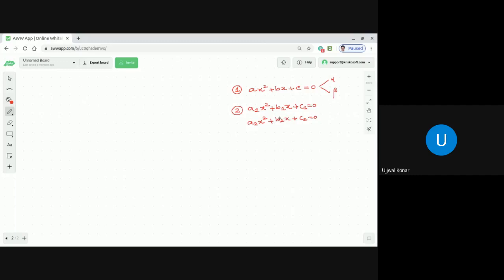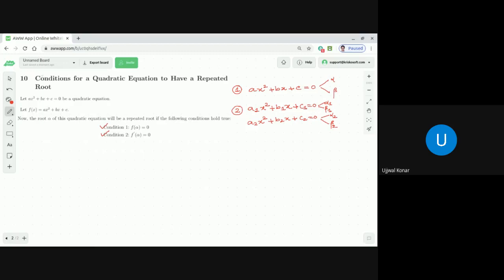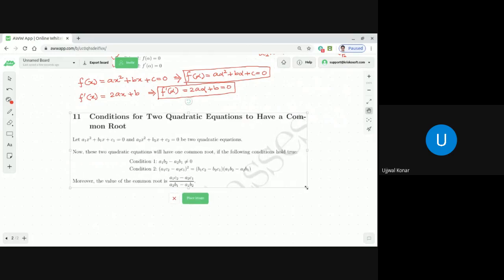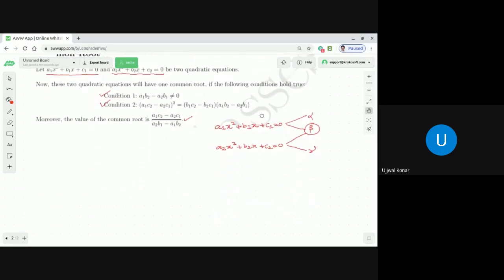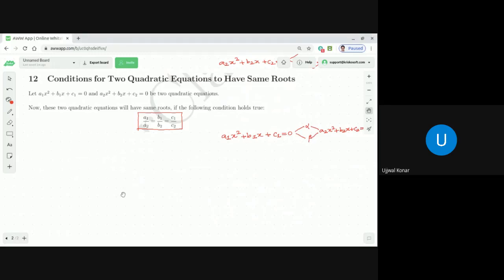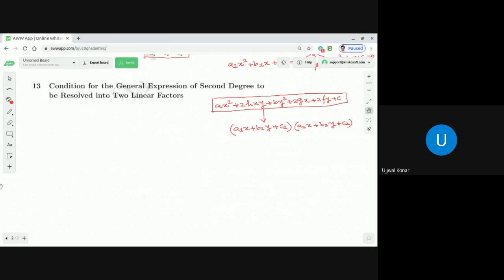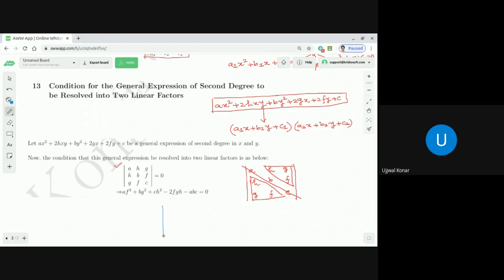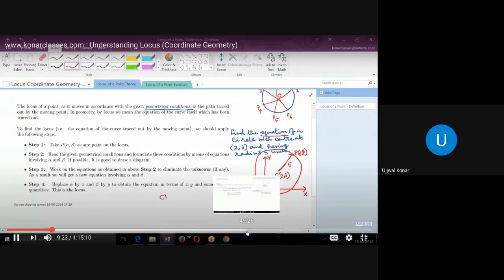Theory of Equations - Session 3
This video contains recorded classroom sessions in which we discussed Theory of Equations Session-3 covering the following topics:

(1) Conditions for a quadratic equation to have repeated roots.
(2) Conditions for two quadratic equations to have a common root.
(3) Conditions for two quadratic equations to have the same roots.
(4) Condition for the general expression of second degree to be resolved into two linear factors.